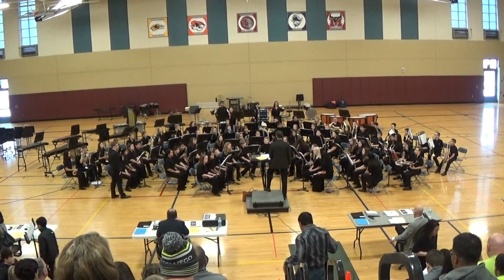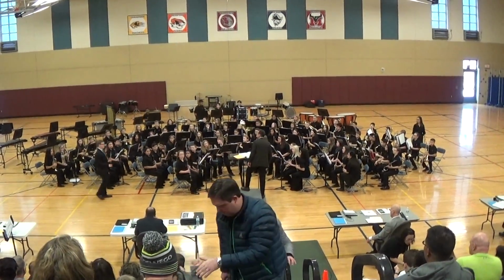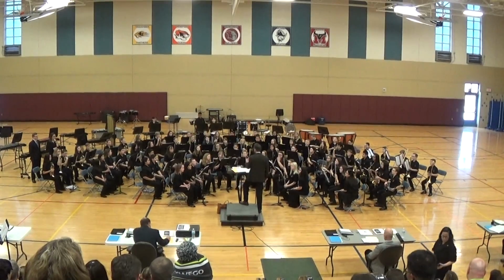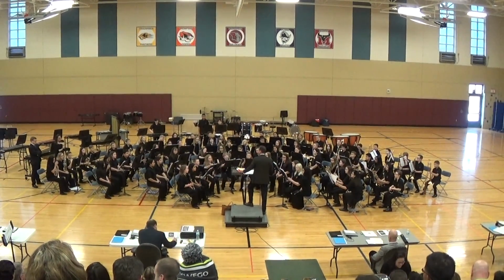band competition tips advice